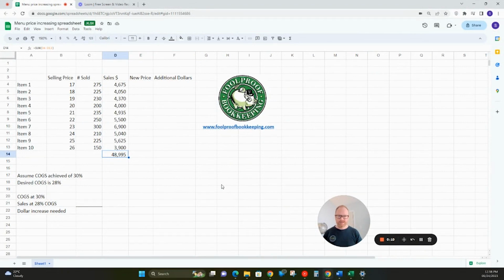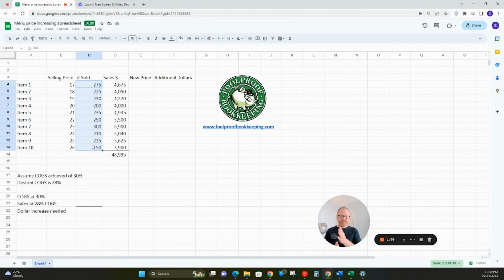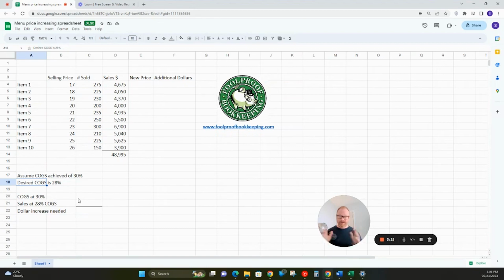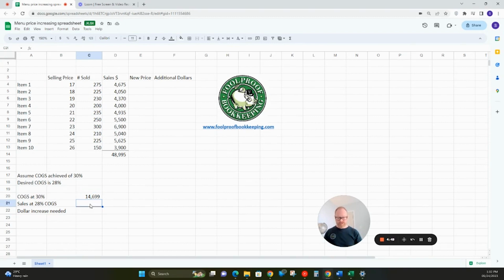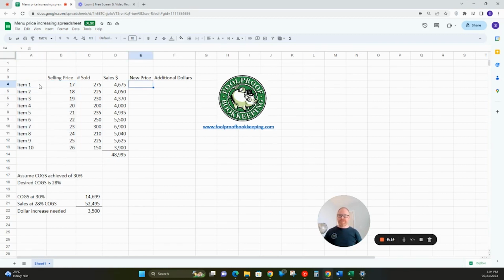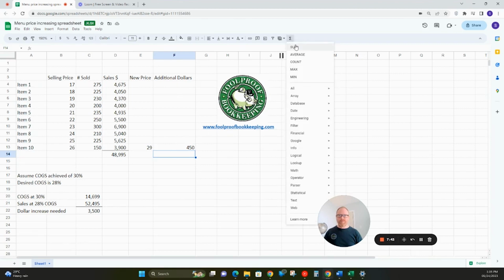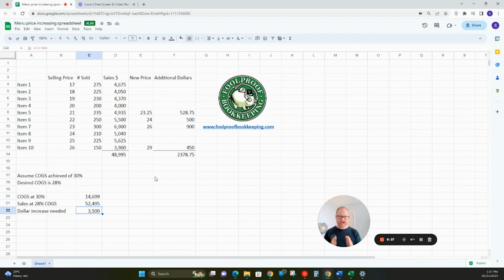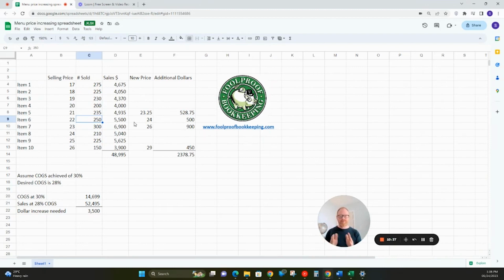Foolproof Bookkeeping An Alternative Approach to Increasing Menu Pricing June 2023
Sometimes you need to raise menu prices but don't want to just do a blanket increase to everything.  Here is an alternative approach to menu price increases to help you achieve the financial results you need while balancing the value you give to customers.